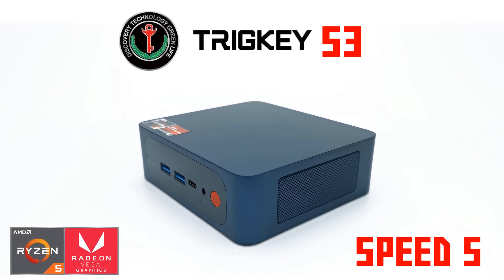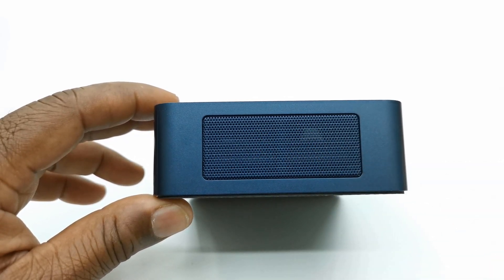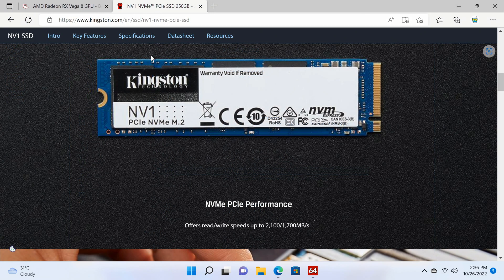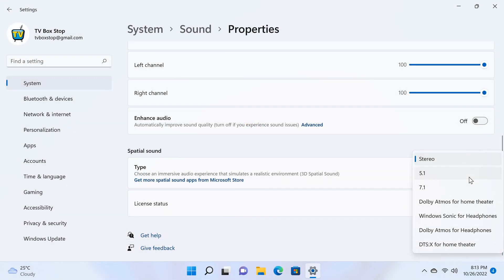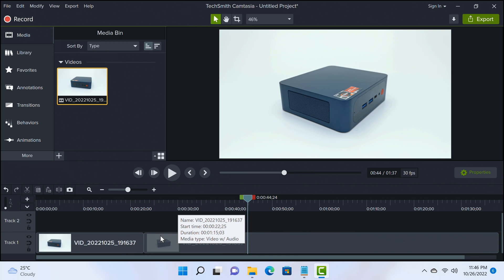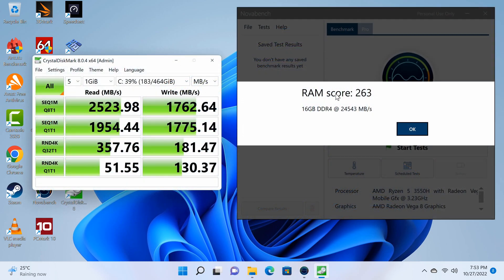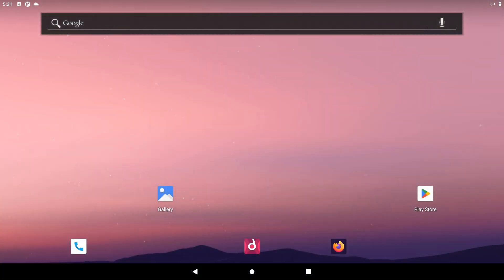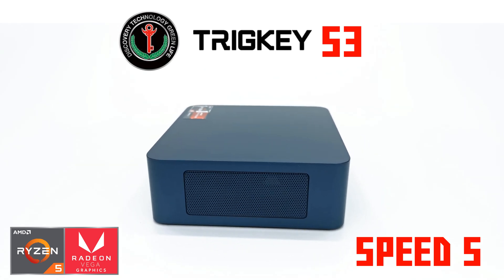Trigkey S3 Speed S Series AMD Ryzen 5 Mini PC Review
*Trigkey S3 Features*
Powerful hardware AMD Ryzen 5 Vega 8 GPU
Windows 11 operating system
Dual monitor display
High quality components
SATA expandable storage facility
High benchmarks
4K HDR/HLG HDR video playback
Dolby true HD/DTS X surround sound audio output
High-performance 3D gaming
Video editing
Excellent PS2 emulation gaming
Silent cooling fan
4 USB 3.0 ports
One USB type C port

Trigkey S3 is a great high-performance AMD Ryzen five mini-PC. I had no issues with it, and it’s a great machine for work and entertainment. It comes with high quality components such as crucial RAM modules, and a Kingston M.2 NVME SSD.
It has SATA expandable storage that you can also use for alternative operating systems, and its internal cooling fan is almost silent, while at the same time keeping the system cool at all times even during gaming.

*Video Segments:*
Intro - 0:00
Unboxing - 0:27
Design I/O - 1:21
Windows Startup - 2:19
System info - 2:35
Windows Features - 4:24
Dual Screen display - 4:45
4K HDR video playback - 4:55
Dolby Atmos/DTS-X - 5:41
Netflix - 7:15
Gaming - 7:44
Emulation Gaming: 8:32
Benchmarks 9:30
Ranking Chart - 11:12
Alternative OS - 11:40
Pros and Cons - 12:50
Availability and Coupons - 13:22